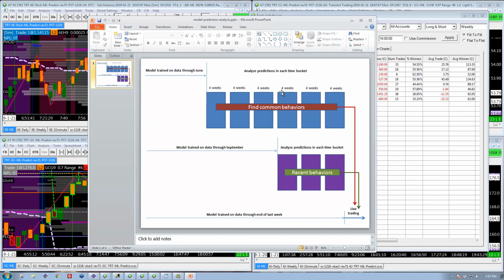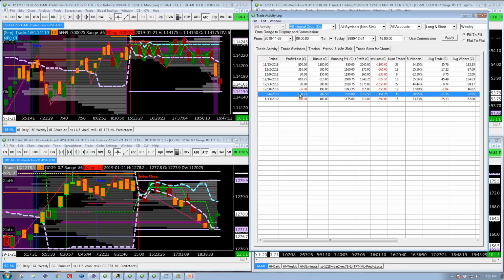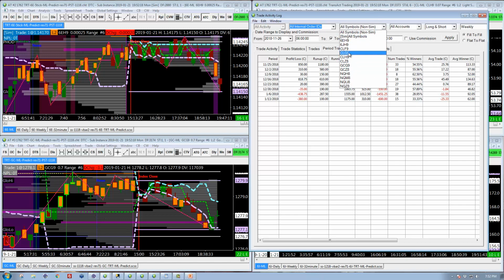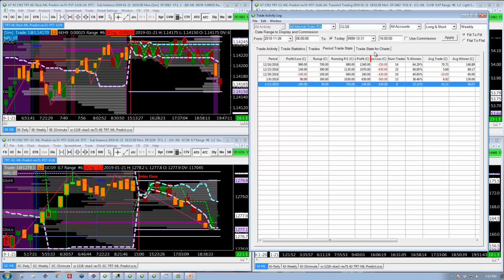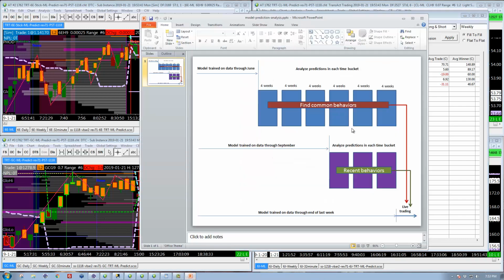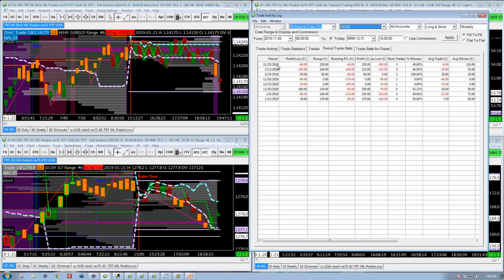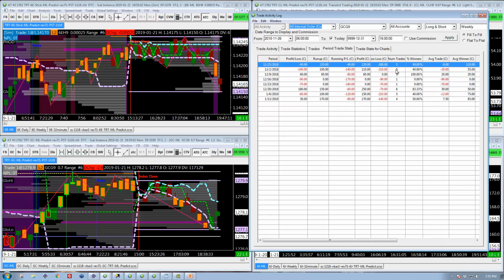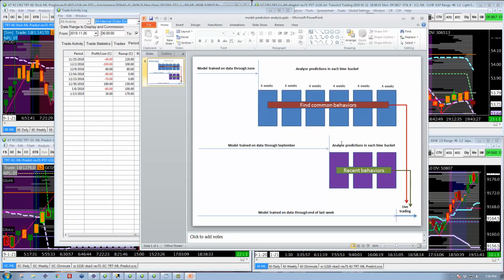1/21/19: machine learning: $1,175 at end of week 8